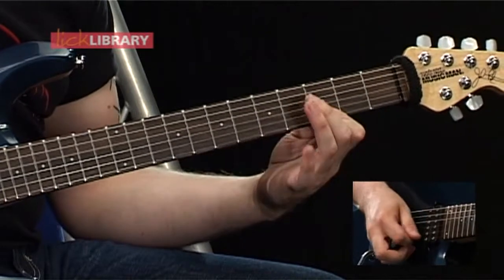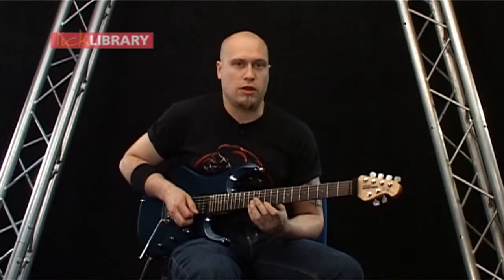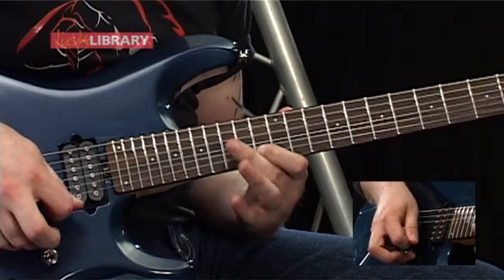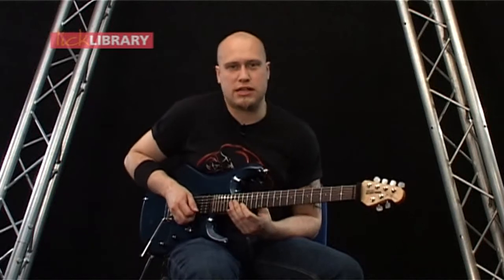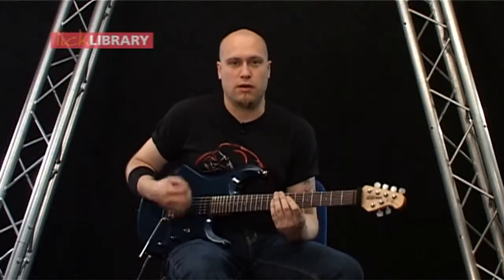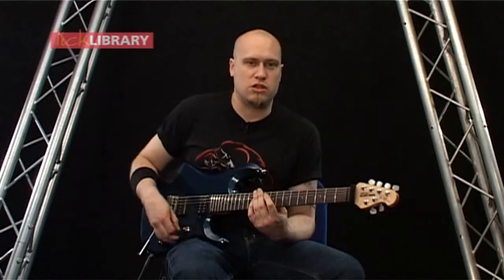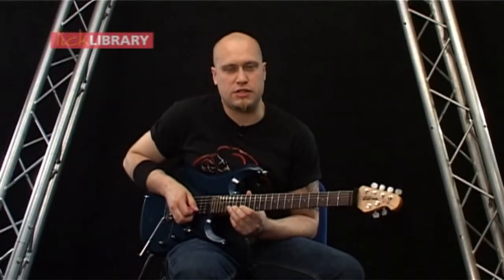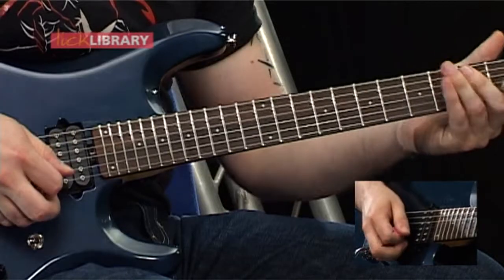Holy wars..The punishment due. 2nd solo lesson.part1..megadeth